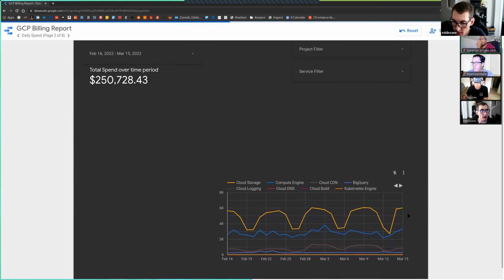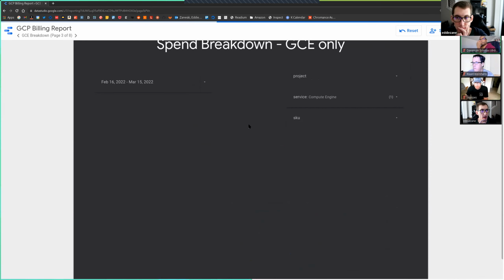Kubernetes SIG K8s Infra - 20220316